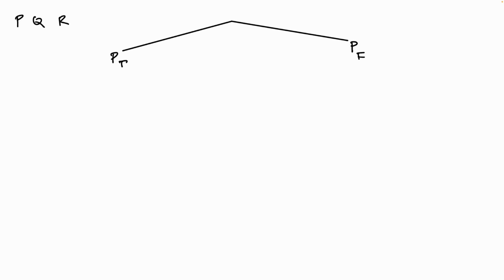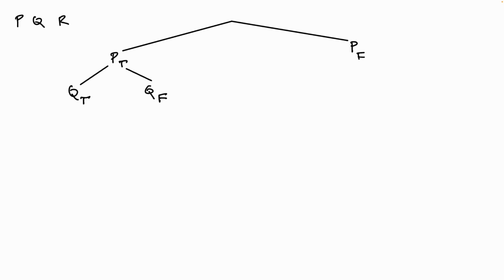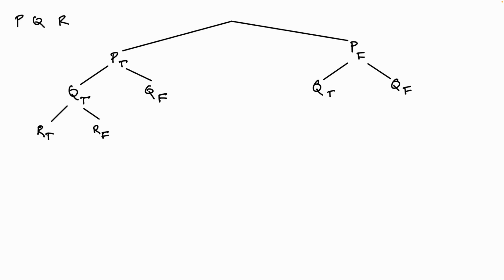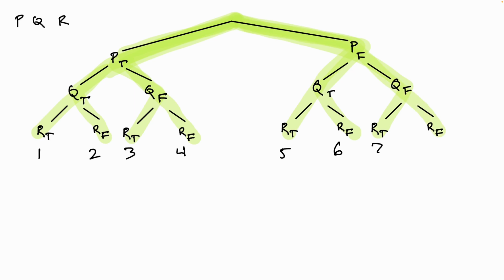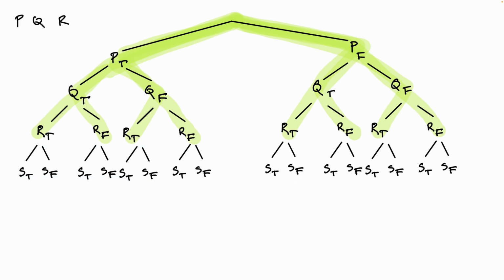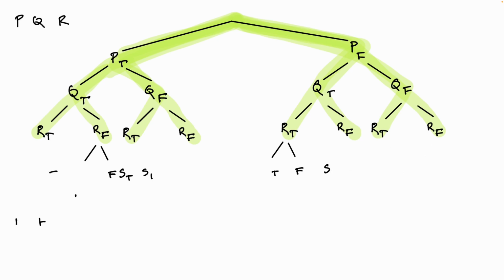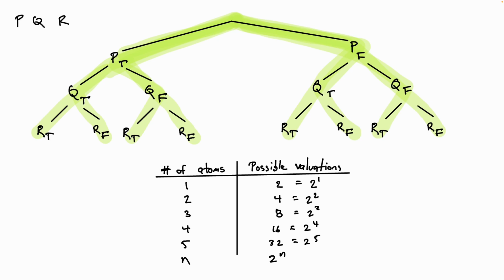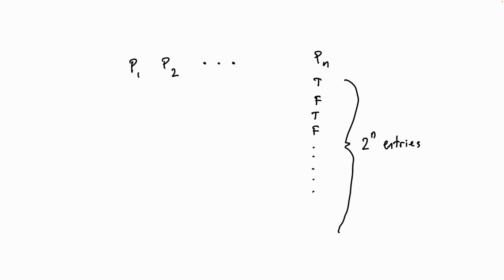How to Determine All Possible Valuations for a Set of Atoms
To create a truth-table for a formula, you have to provide the truth-value of that formula on every possible valuation of its atoms. But how do you determine, for a given set of atoms, what all the possible valuations of them are? I explain.